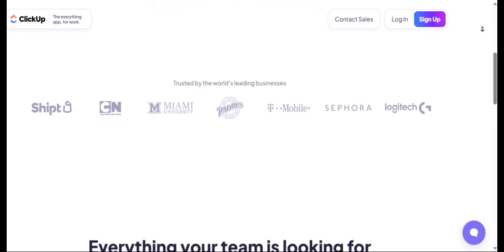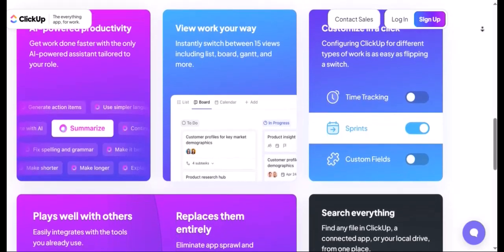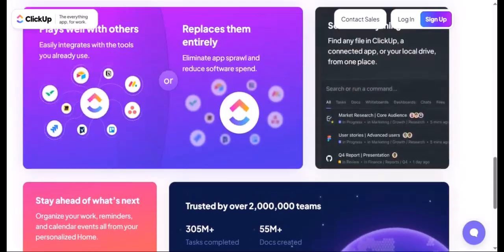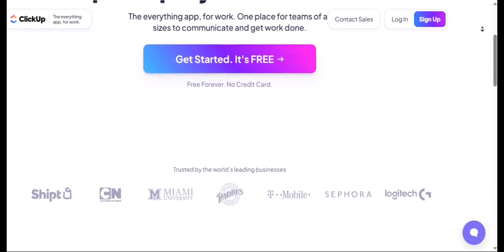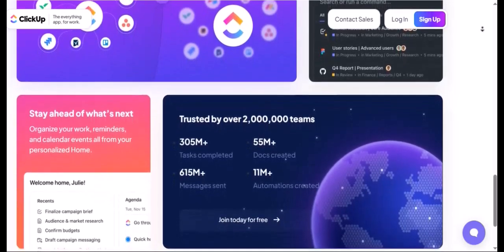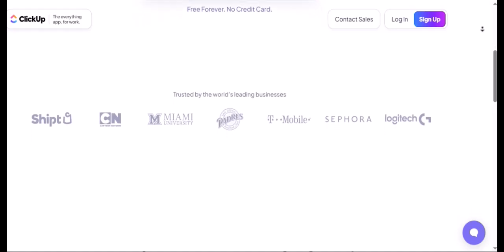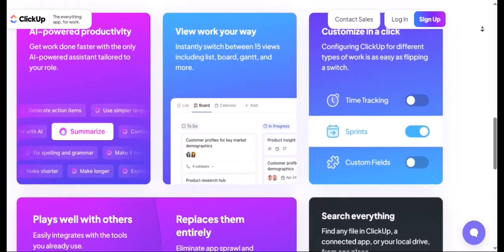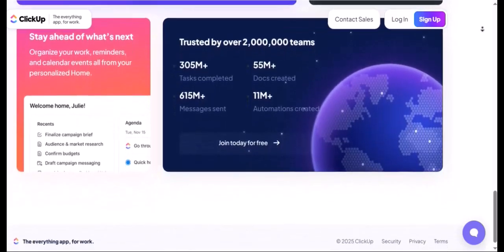What is the difference between ClickUp and notion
In this video, you will learn about What is the difference between ClickUp and notion

9 YouTube Channel Ideas to Help You Choose Your Own

✅IGNORE THIS
Related Search: